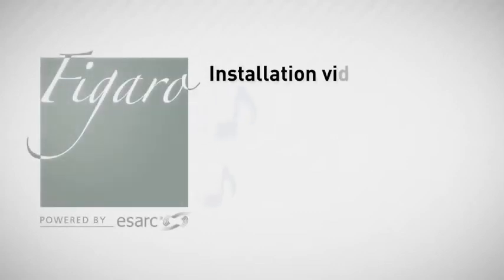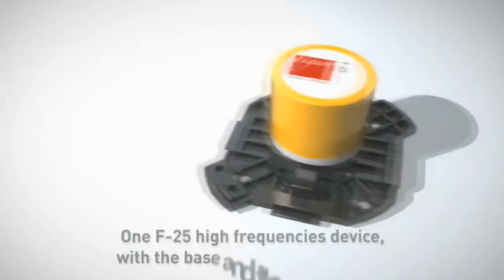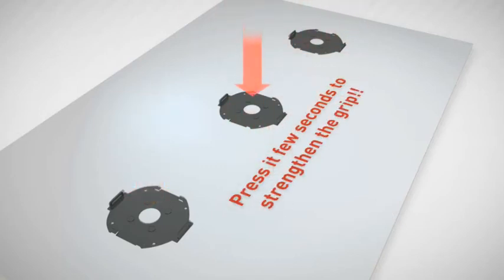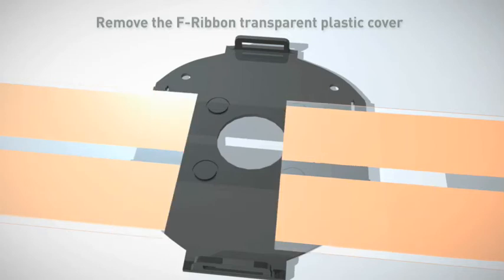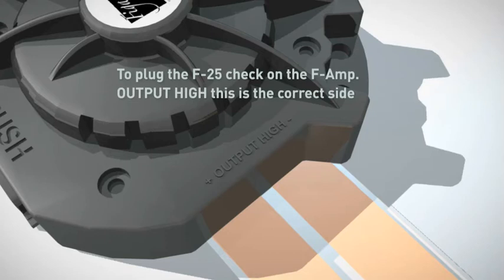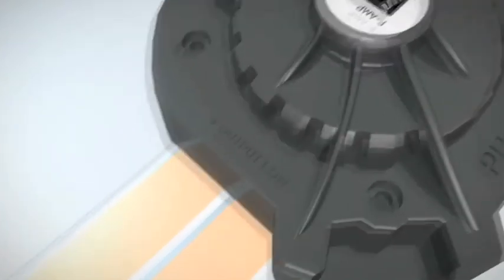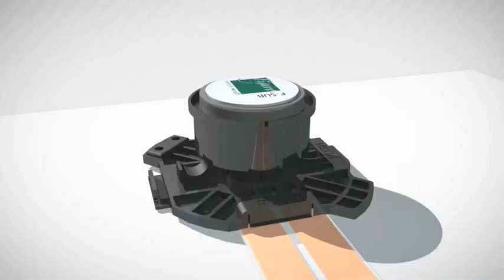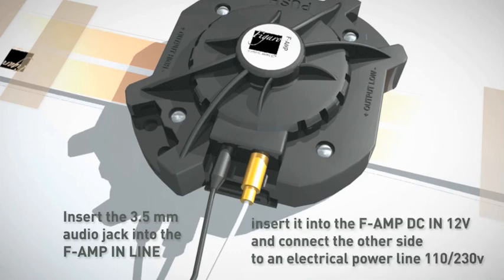Figaro F-AMP - Installation Guide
Figaro ™ is an innovative audio system that replaces conventional speakers transforming everyday and existing materials such as plasterboard, wood, glass, composite materials, Plexiglas, aluminum, metal and many others in high quality speakers (frequency 53Hz to 20KHz) while maintaining excellent channel separation (stereo effects and 5.1 surround etc.).